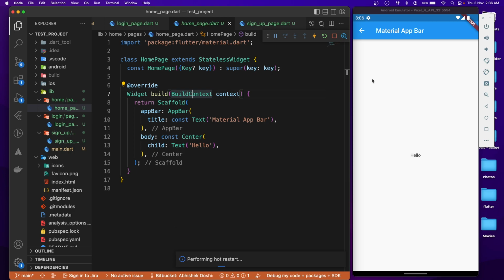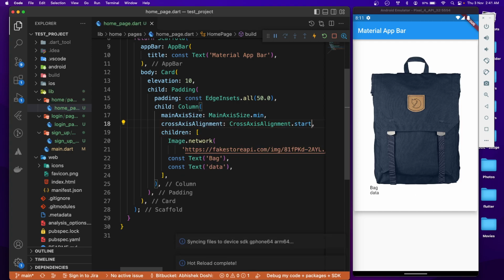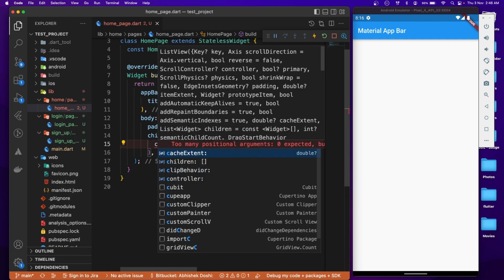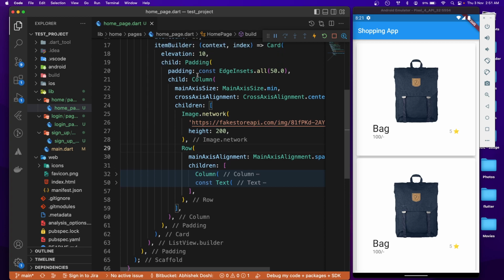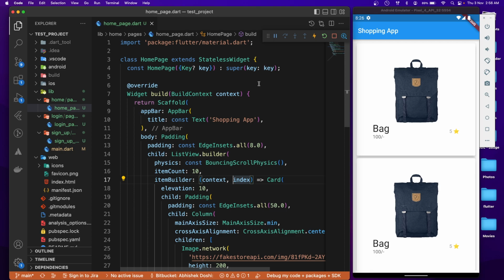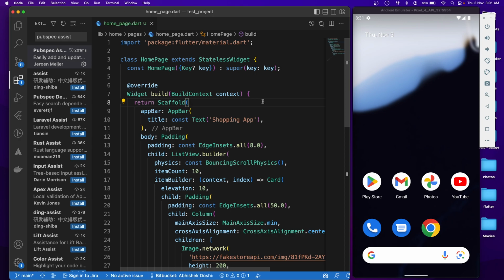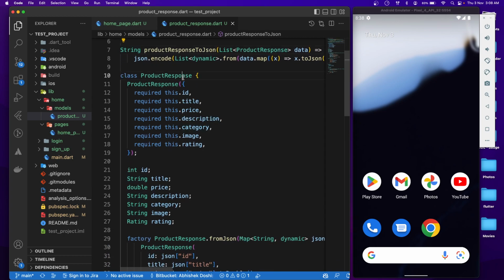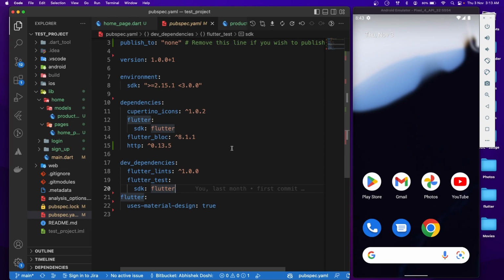Shopping Application - Part 2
In this video series, we will create a full-fledge Shopping Application using Flutter.

We will use some beginner-friendly practices of Flutter. We will also use API, Firebase, etc.

NOTE: This series is beginner-friendly, and I assume people with more experience will be offended with the code quality. Don't worry, I was offended by my own code quality too 😂
But, this series is just to make the beginners understand how things work, and it's not production ready code!!!

Don't miss the entire video series!